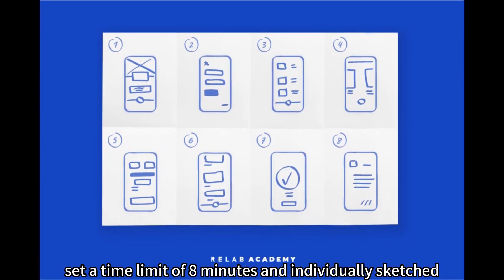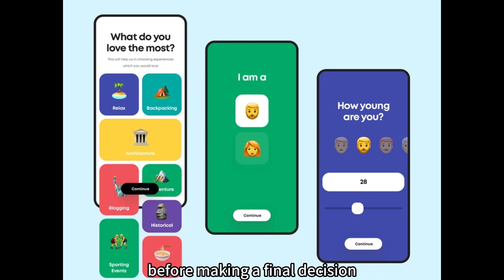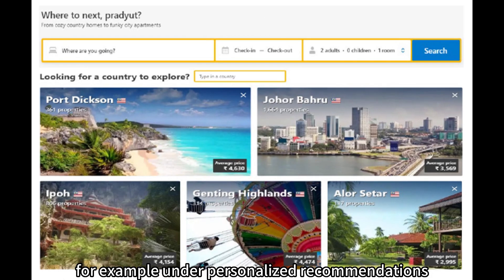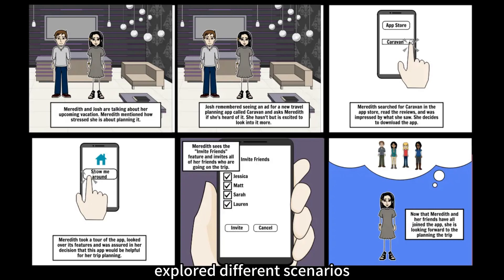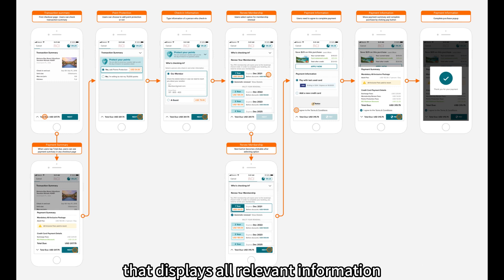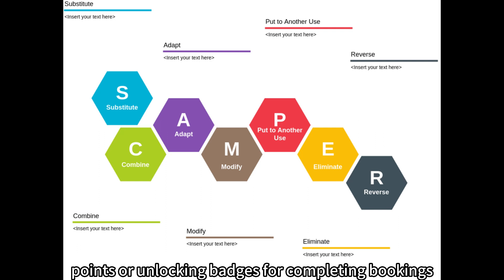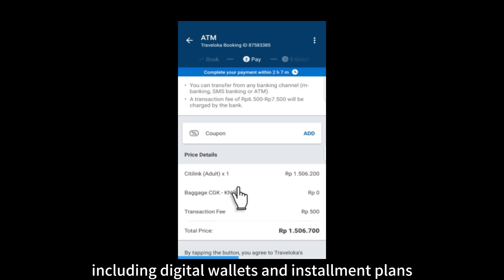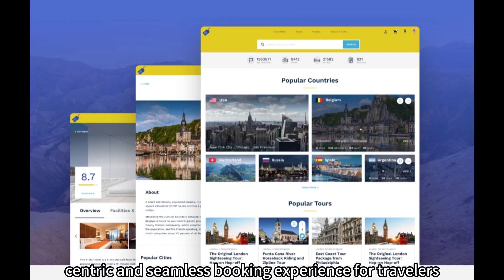About UX: Ideation case study - redesigning a travel booking website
In this case study, we will explore the ideation process for redesigning a travel booking website to enhance the user experience and address pain points. The goal is to generate innovative ideas and solutions that improve usability, increase conversions, and provide a delightful booking experience for travelers.

Crazy 8s: Set a time limit of 8 minutes and individually sketched eight different ideas to solve specific pain points, such as simplifying the search process, improving filtering options, and enhancing the booking confirmation page.

One idea involved introducing a "Travel Wishlist" feature that allows users to save and compare multiple destinations and itineraries before making a final decision.

Mind Mapping: Created a mind map to visually explore different aspects of the travel booking experience. Explored areas such as search functionality, user profiles, loyalty programs, and personalized recommendations, and generated ideas for each category.

For example, under personalized recommendations, the mind mapping exercise generated ideas like utilizing machine learning algorithms to suggest personalized travel itineraries based on user preferences and past booking history.

Storyboarding: Developed storyboards to visualize the user journey and interactions within the redesigned travel booking website. Explored different scenarios, such as searching for flights, selecting accommodations, and adding extra services like car rentals or travel insurance. This helped identify pain points and opportunities for improving the user experience.

One storyboard focused on simplifying the booking process by implementing a one-page checkout that displays all relevant information, including pricing details, booking summary, and payment options, in a clear and concise manner.

SCAMPER: Applied the SCAMPER technique to generate innovative ideas for improving specific features of the travel booking website. For instance, "Modify" was used to suggest gamification elements, such as earning loyalty points or unlocking badges for completing bookings, to enhance user engagement and incentivize repeat usage.

Crazy 8s: Set a time limit of 8 minutes and individually sketched eight different ideas to address pain points related to the payment process. One idea involved implementing various payment options, including digital wallets and installment plans, to cater to diverse user preferences and increase conversion rates.

By applying these ideation methods, the team generated a range of innovative ideas and concepts for the redesign of the travel booking website. These ideas were further evaluated, refined, and incorporated into the design process to create a user-centric and seamless booking experience for travelers.
You can find Axure templates to facilitate these Ideation process.